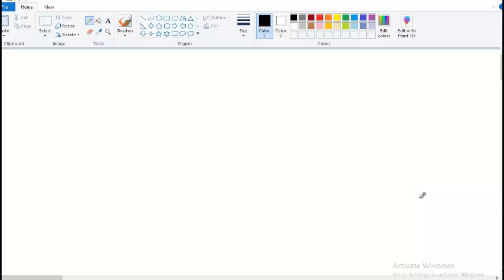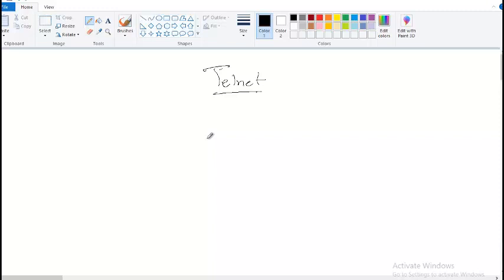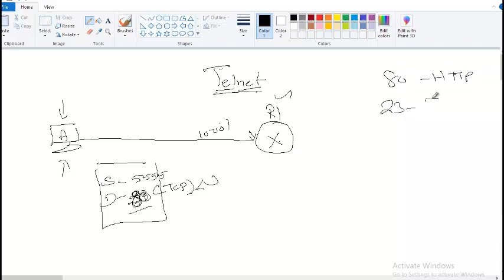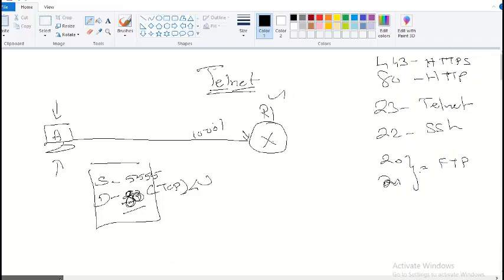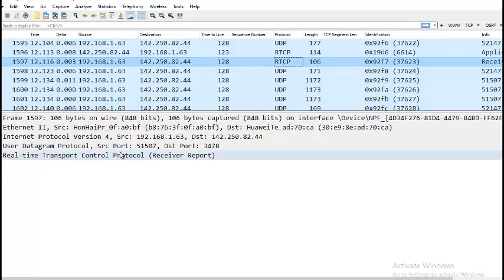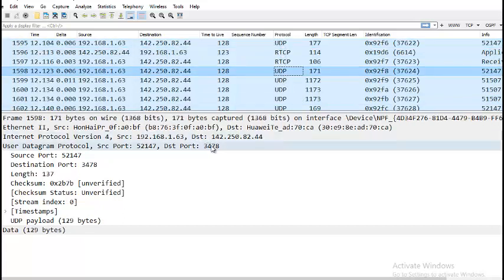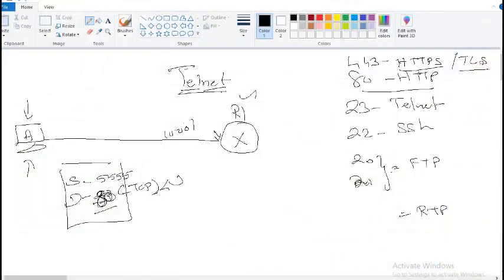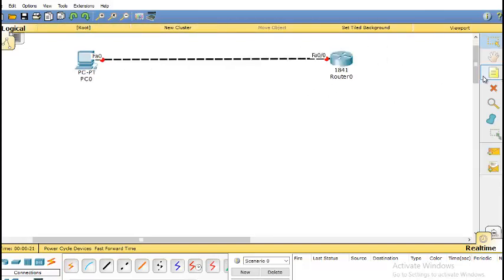CCNA Mar Part 12